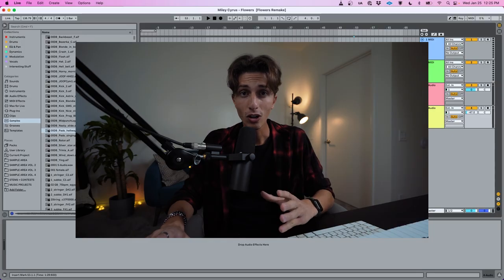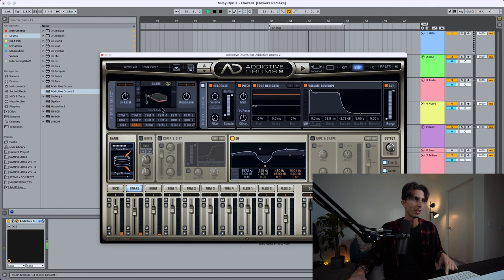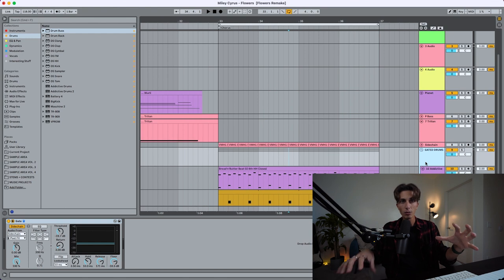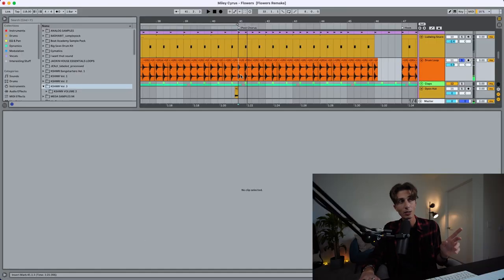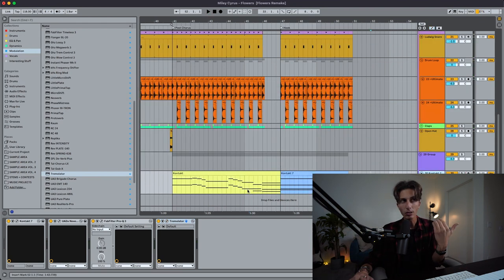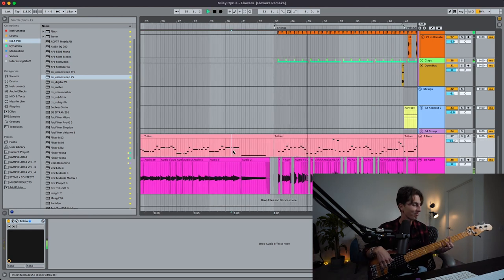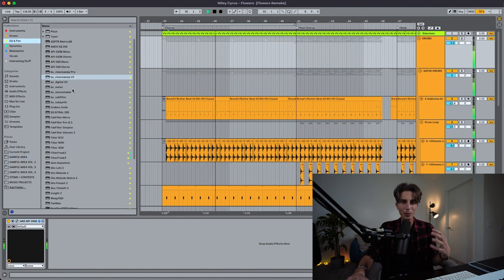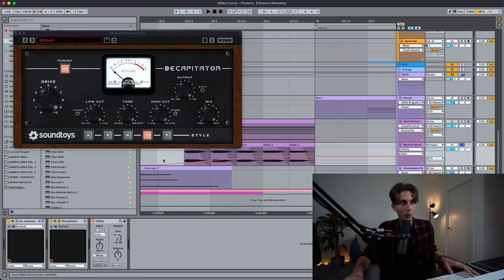How To Produce #1 HIT “FLOWERS” By Miley Cyrus | How Hits Are Made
Sign up to my masterclass NOW for a special launch price ➡️

Pop Music is CHANGING in 2023! And you don't wanna get left behind right? Get ready before it's TOO LATE!

It's becoming clear that #1 HITS are going all in the same direction.. but no worries, I'm about to reveal all the secrets you need to know to keep up with the music industry!

Today we're gonna talk about Flowers by Miley Cyrus, the biggest HIT of 2023 (mark my words!) and we're only one month in!

I'm gonna breakdown the production and remake the full song STEP BY STEP and explain how it was made, from chords to the bassline to crafting the sounds. In this tutorial, the goal is not reproducing the sounds exactly but trying to understand how they produced the record, which instruments and plugins have been used and why!

Whether you're an Ableton user or not, don't worry, you can follow along with any DAW!

If you're a fan of pop music or just want to know how the #1 song in the world song was made, then this is for you!

🎸 EQUIPMENT
My Audio Interface
Best Budget Audio Interface
My Day to Day Microphone
My Professional Microphone
Best Affordable Boom Arm
My Headphones (my favorite for Producing)
My DJ Headphones
Best Headphones for Mixing
My MIDI Keyboard
My Travel MIDI Keyboard
My Favorite Drum Machine
My Professional PreAmp
My Main Speakers
My Portable Speakers
My Electric Guitar
My Bass
Best Guitar/Bass Tuner
Best Guitar Hanger
Best Hard Drive for Music Producers
My Computer
My Chair (Best for Creators!)

Main Camera
My Wide Angle Lens
Tripod I Use
Camera Microphone
Lighting Setup
Alternative (Cheaper) Lighting Setup
RGB Light
SD Card
Capture Card
Camera Capture Card
My Camera/Travel Backpack